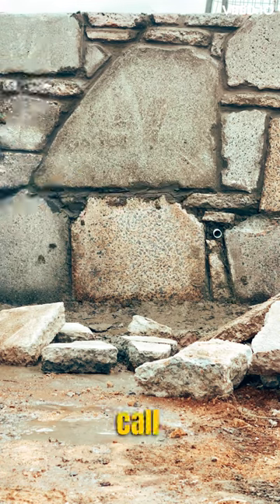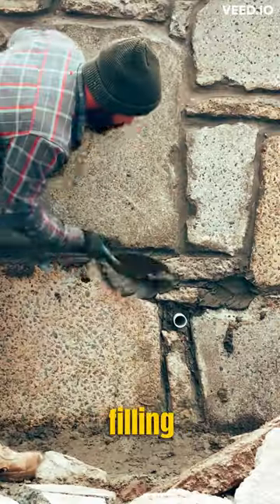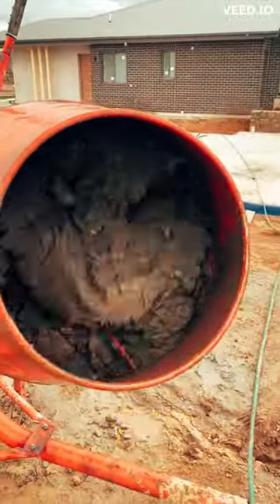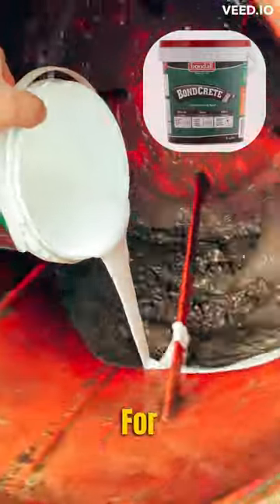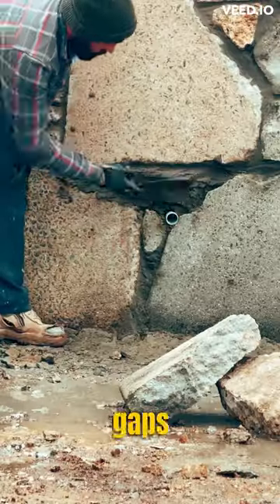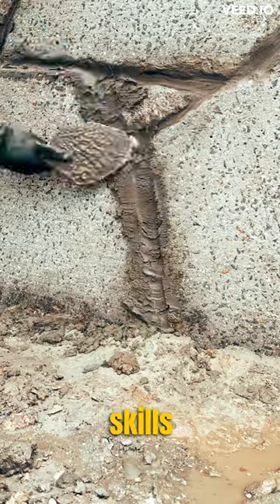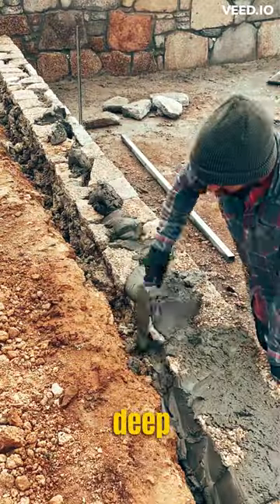How to make a retaining wall gorgeous Part 1 of 2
In this short video, we'll discuss the hidden secrets of retaining wall construction. We'll cover topics like stone masonry, designing retaining walls, and installing retaining walls.

So whether you're planning on building a new retaining wall or just want to learn more about the process, watch this short video! We'll reveal the hidden secrets of retaining wall construction and help you get the most out of your construction project!